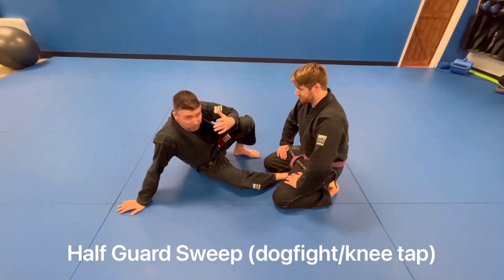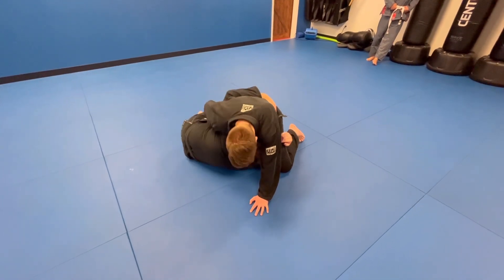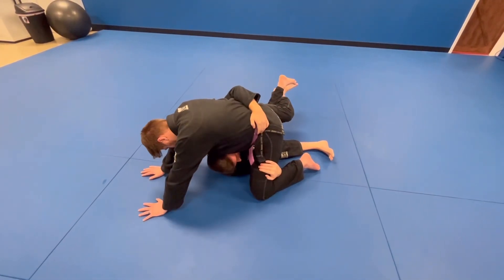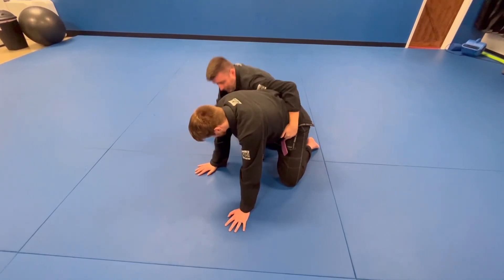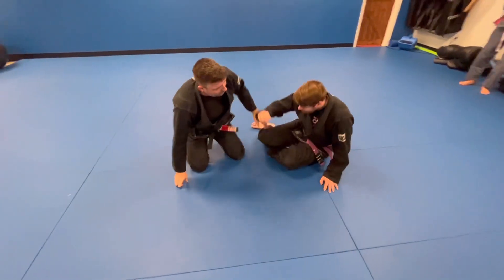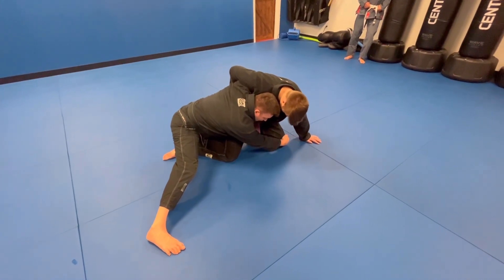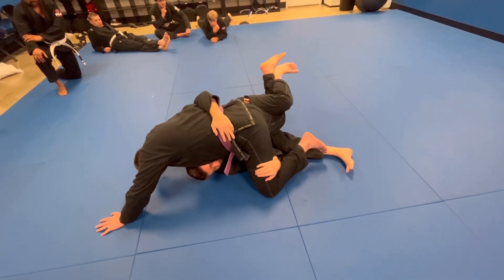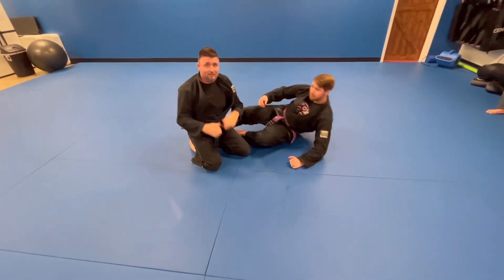Half Guard Sweep (dogfight/knee tap)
Competition: Gi